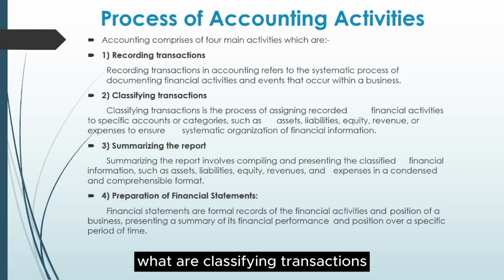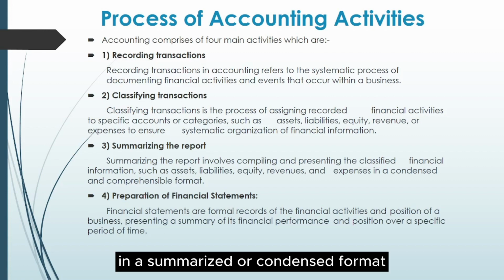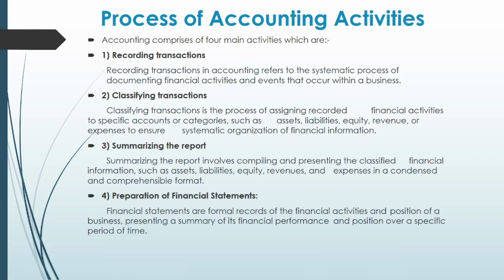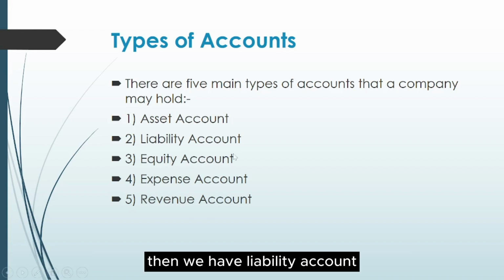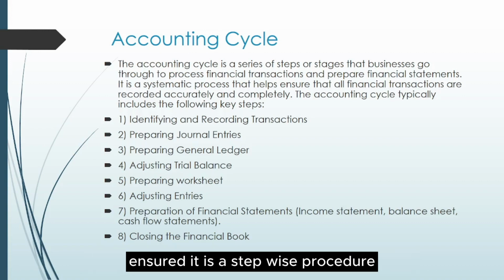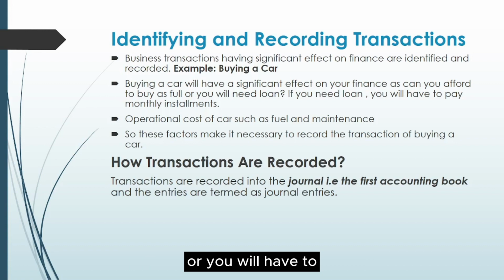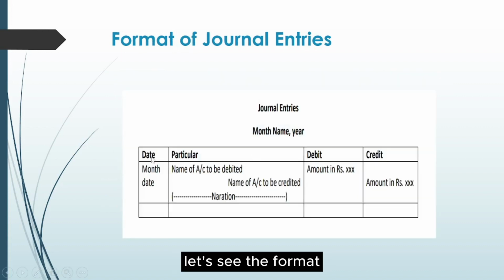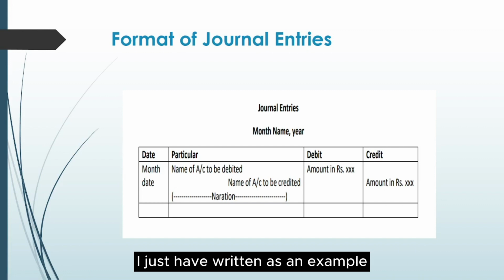Fundamentals of Accounting-lec 2:ABCs of Accounting: Preparing Journal Entries| Part 1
In this video, We'll walk you through the ABCs of accounting, from how it all works to the different types of accounts.

Then, we'll break down the accounting cycle into bite-sized pieces so you can easily wrap your head around it. And guess what? We won't just stop at theory – we'll show you the ropes on preparing journal entries with real-life examples.

To top it off, we'll tackle a simple everyday scenario to put everything into perspective. Whether you're a student, wannabe accountant, or just curious, this video's your ticket to mastering the basics of accounting. Hit play and let's dive in together!